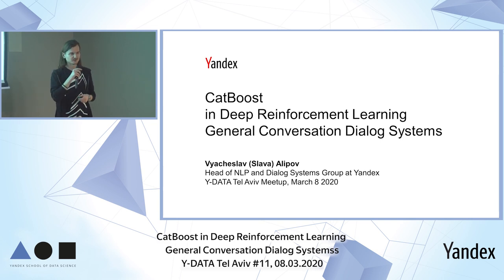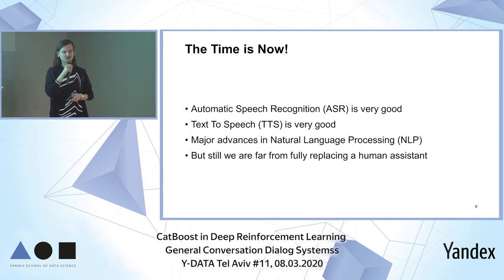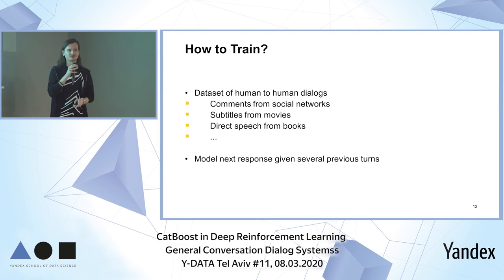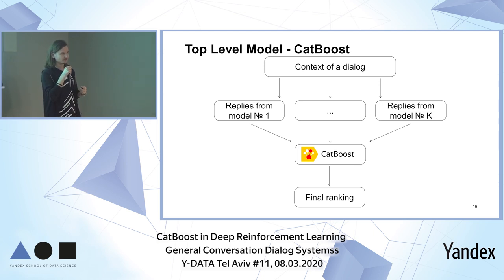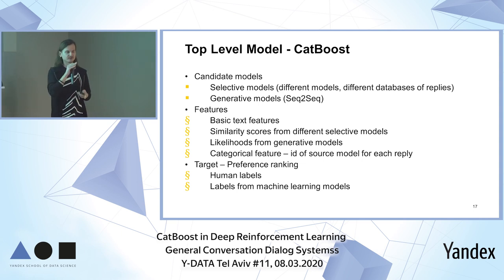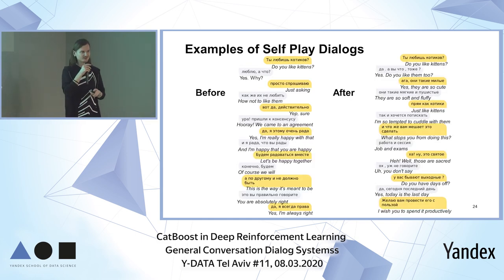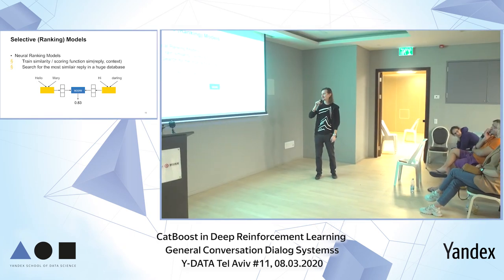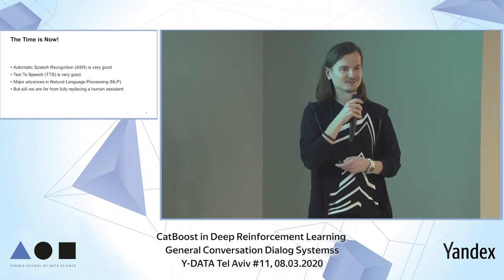Y-DATA Tel Aviv #11 - Slava Alipov: CatBoost in Deep RL General Conversation Dialog Systems